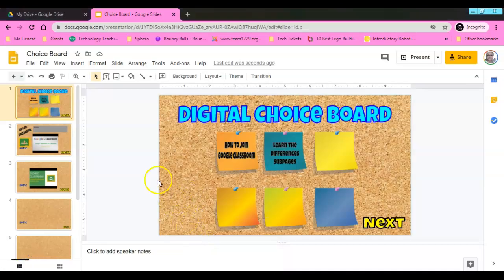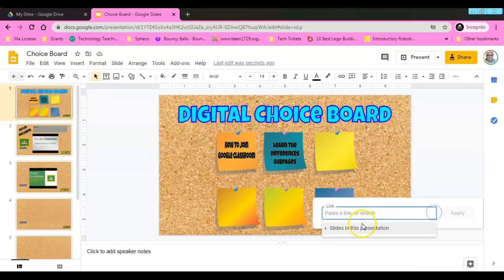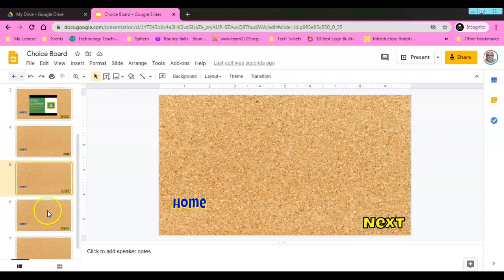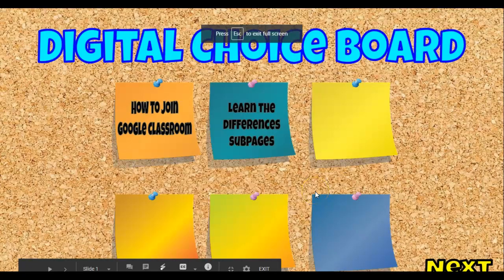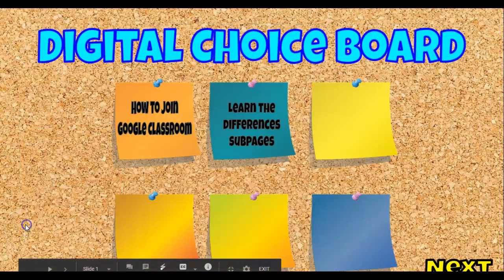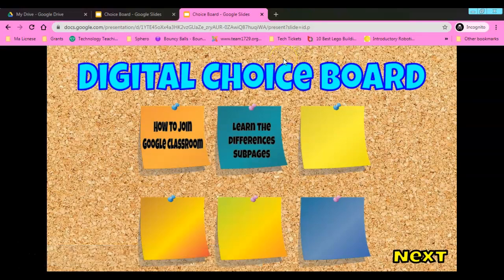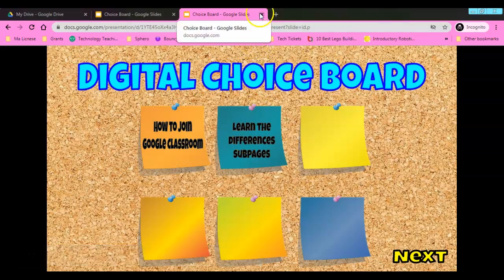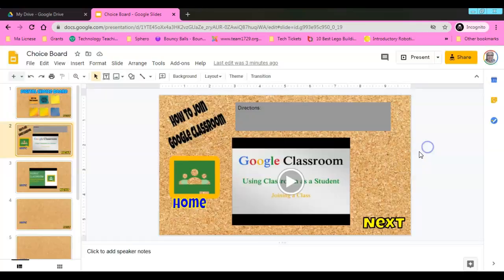Choice Board ~ Lesson 4